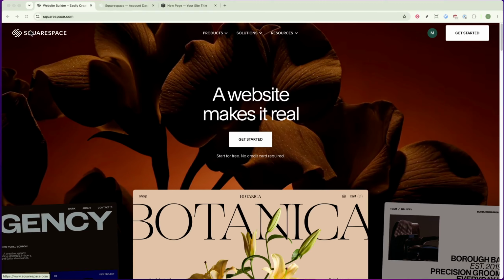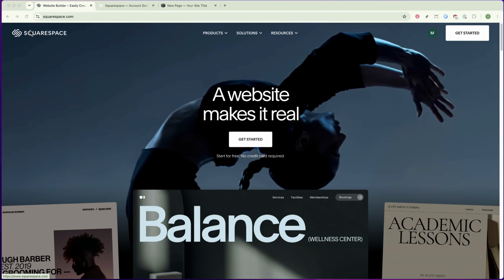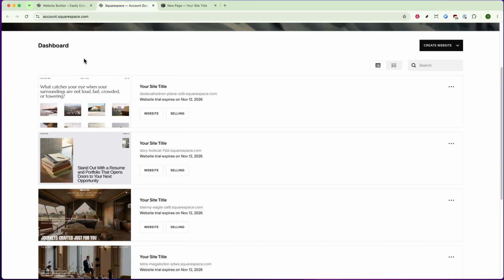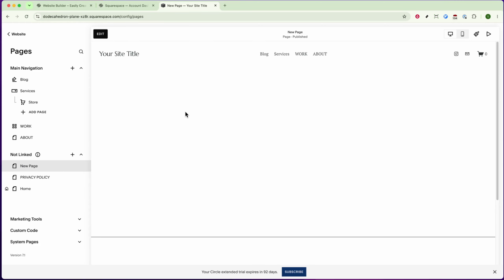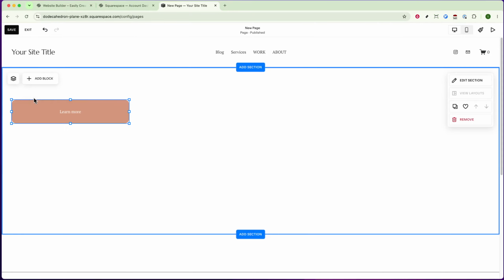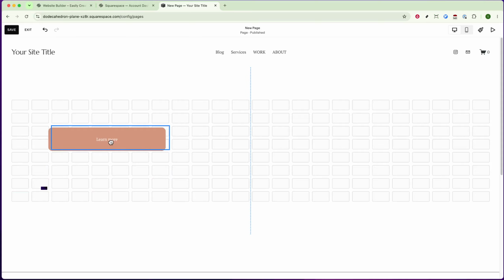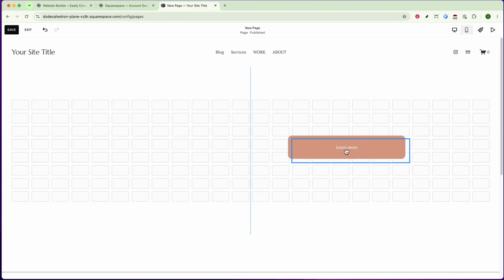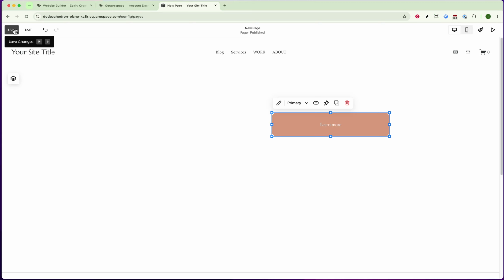How to Move Buttons on Squarespace (Step-By-Step) [2026 guide]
In today's video we cover how to move buttons on squarespace, how to style buttons in squarespace, how to design buttons in squarespace, how to move sections in squarespace app, how to delete sections on squarespace, how to create a button in squarespace, move call to action button squarespace, how to change button color in squarespace, how to make a section smaller on squarespace, how to link a button to a page in squarespace, how to add paypal button to squarespace, customize buttons on squarespace